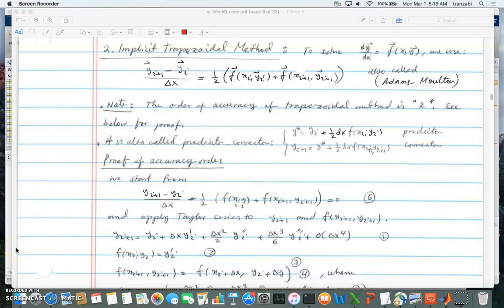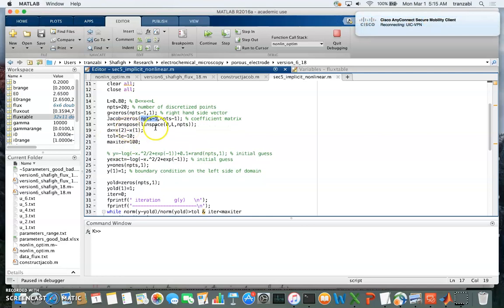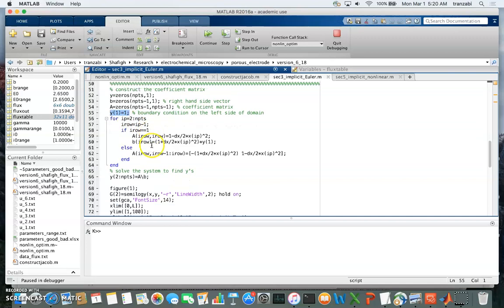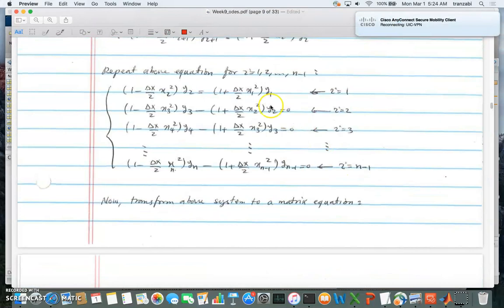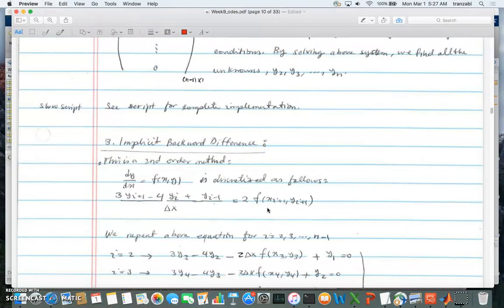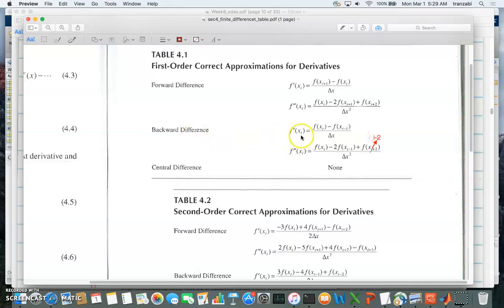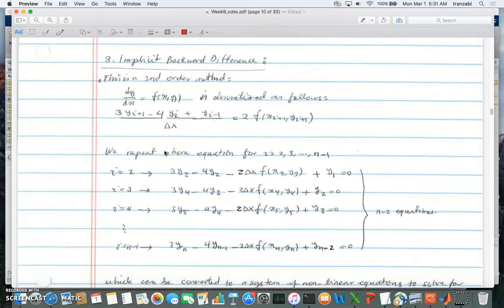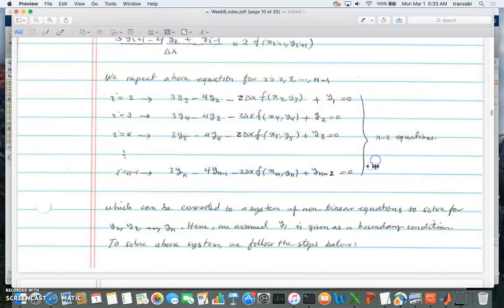che531, ordinary differential equations, part 6